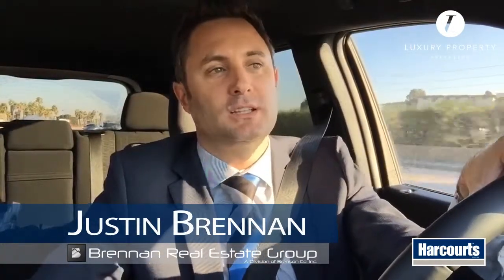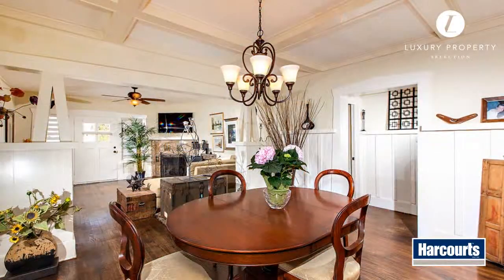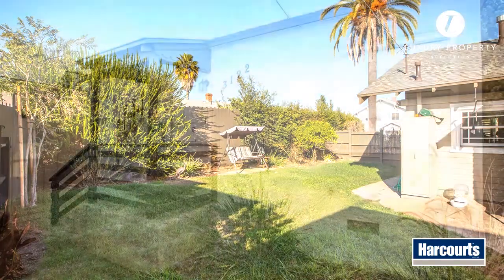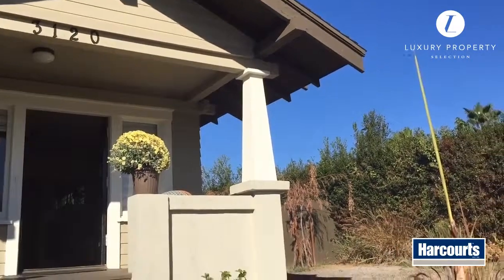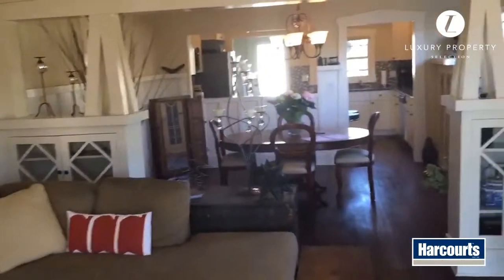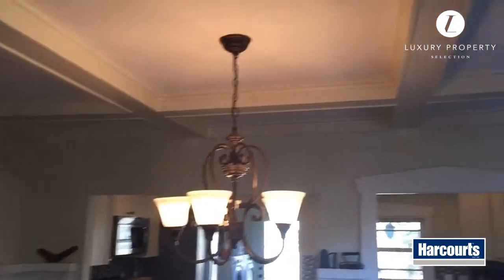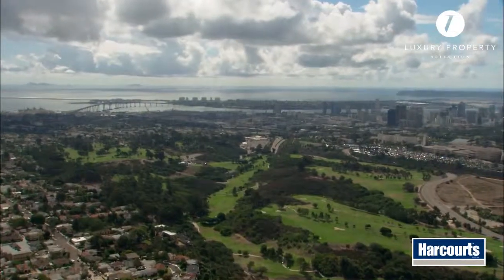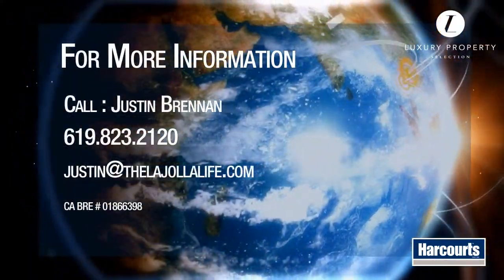3120 Herman Ave, San Diego CA 92104 | North Park San Diego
Join Justin Brennan as he showcases this new listing at 3120 Herman Ave North Park San Diego. for more info.